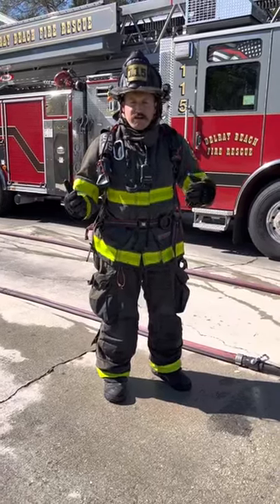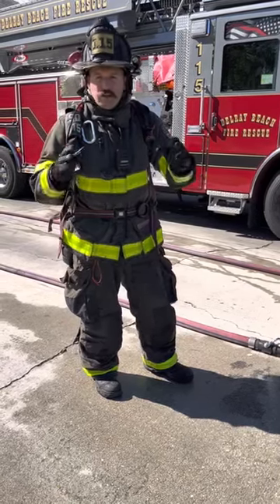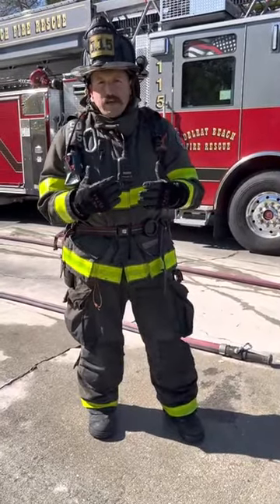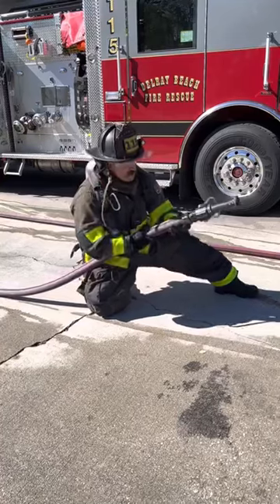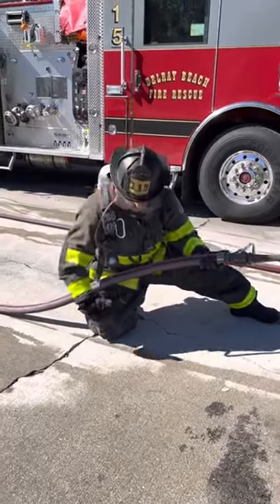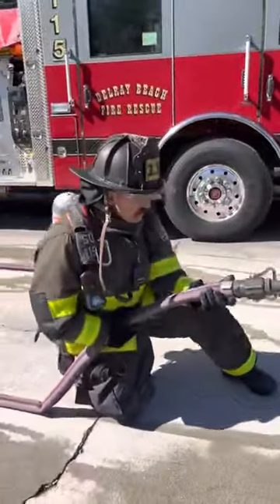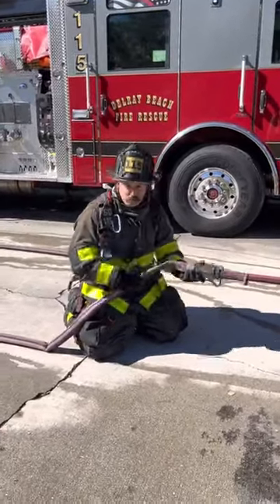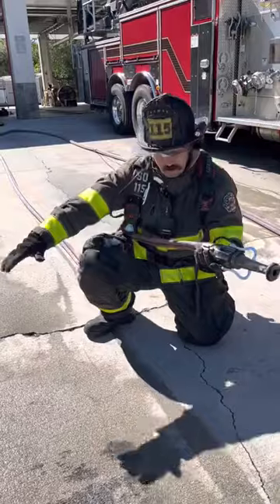Nozzle Positions Body/ Foot placement